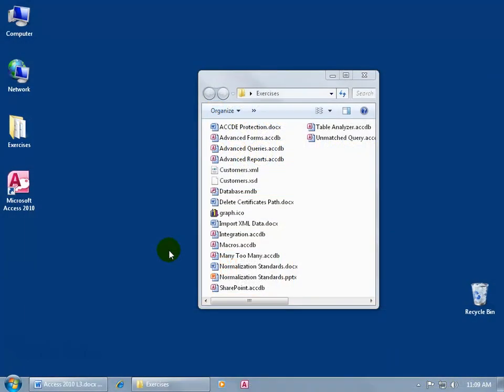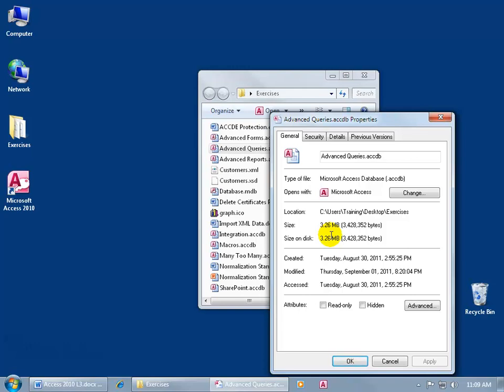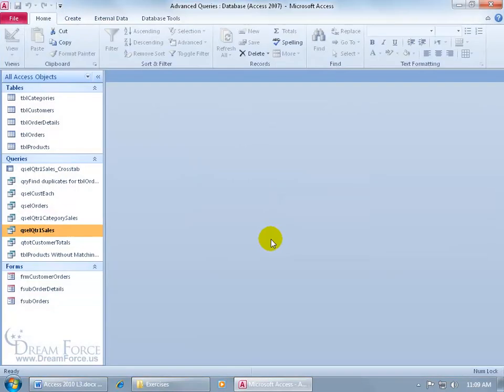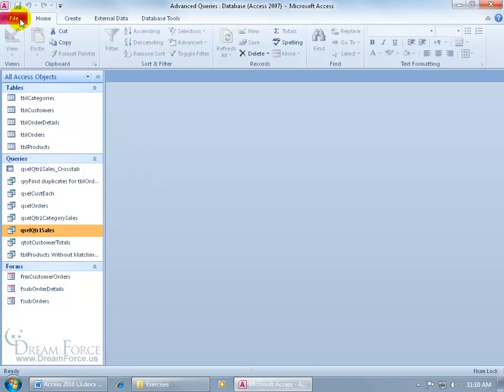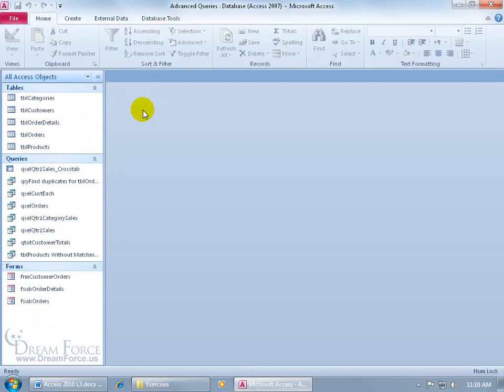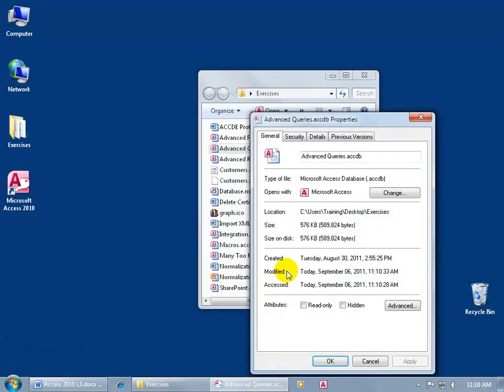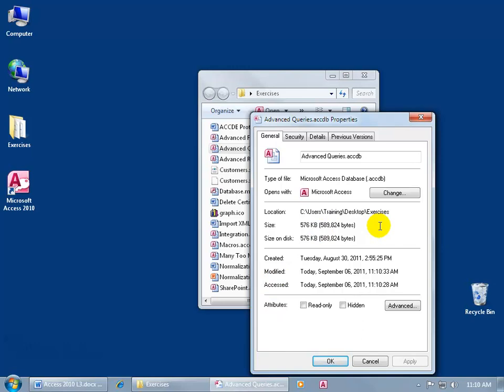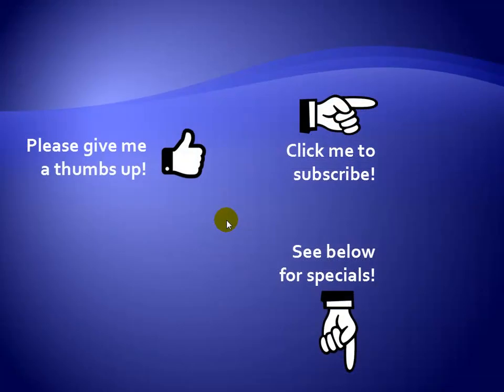Microsoft Access 2010: Compact and Repair Database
Microsoft Access 2010 training video on how to compact and repair your database.  Compacting will take the fragmented parts of the database and remove the gaps, and collapse to reduce its size.